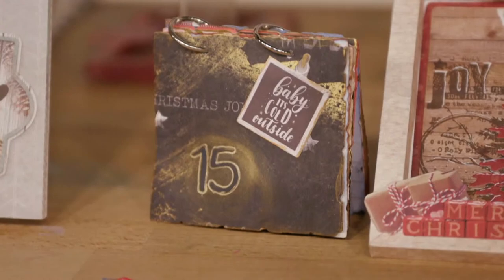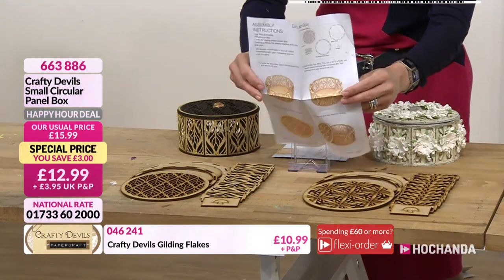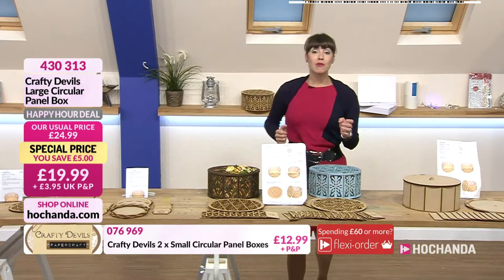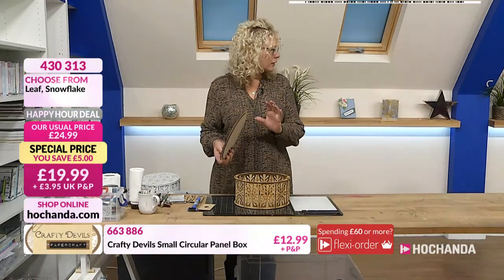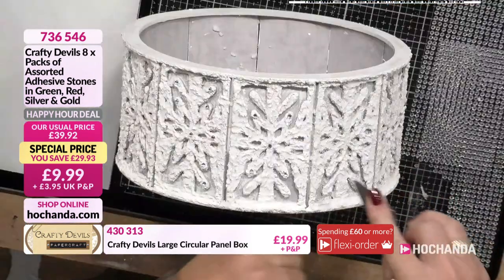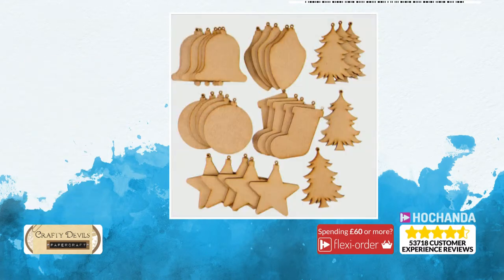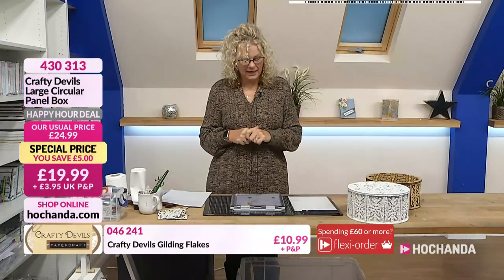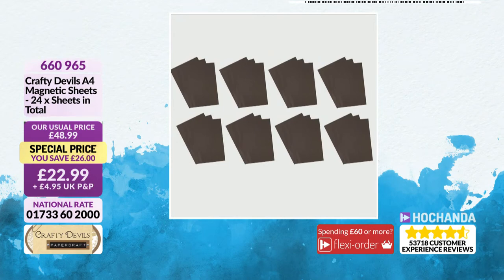Crafty Veils, MDF and Fun Crafting on Hochanda! The home of Crafts, Hobbies and Arts